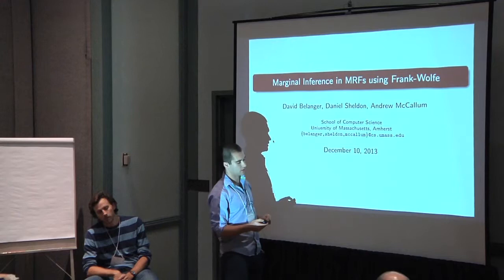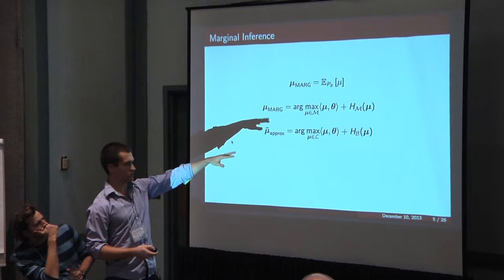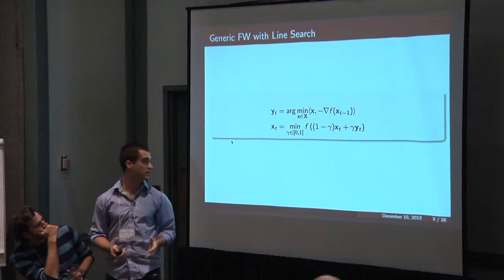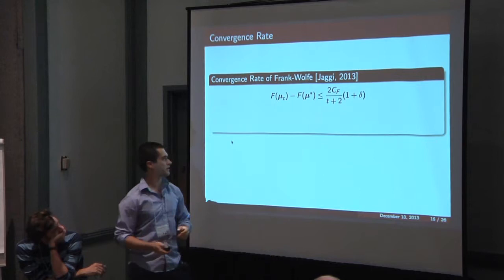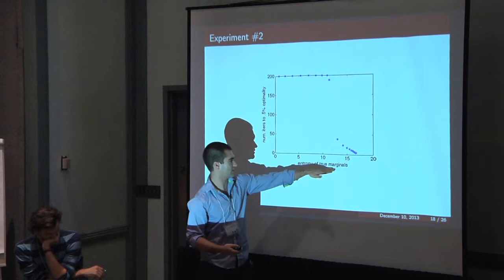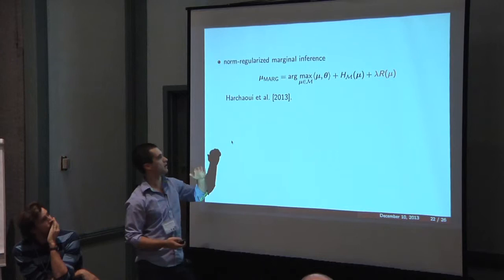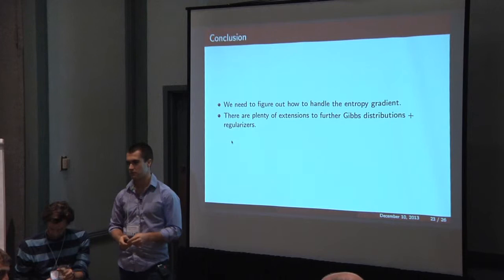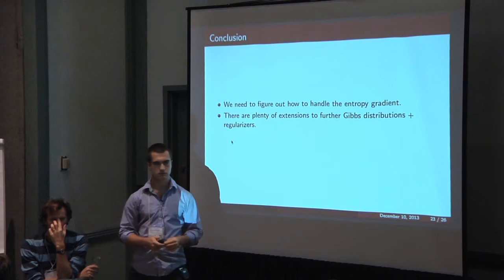David Belanger - Marginal Inference in MRFs using Frank-Wolfe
Talk at the NIPS 2013 Workshop on Greedy Algorithms, Frank-Wolfe and Friends